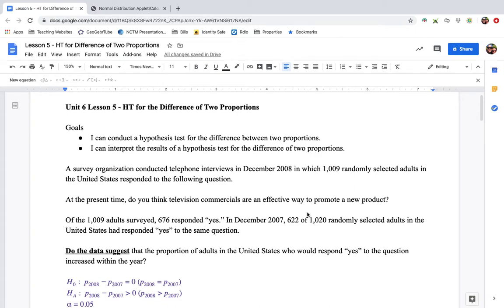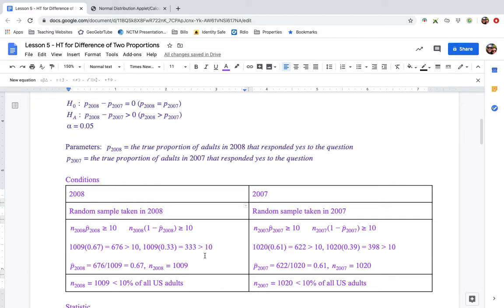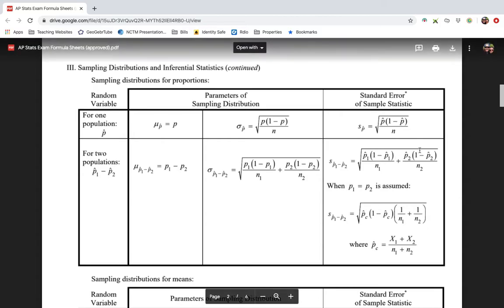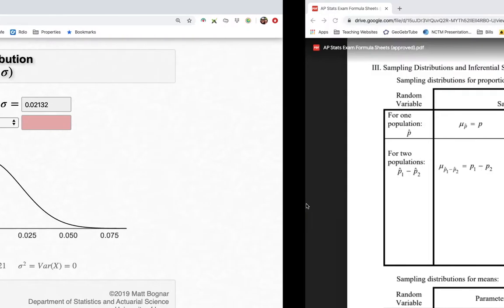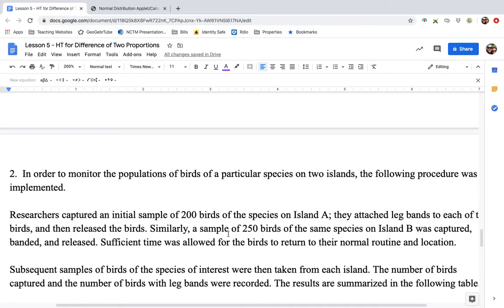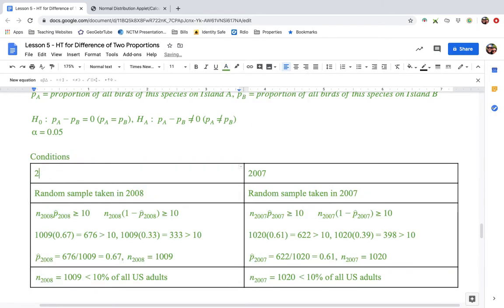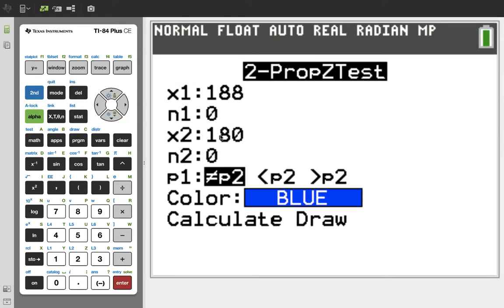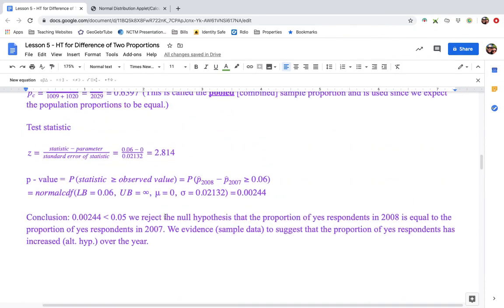HT for Difference of Proportions Video #2